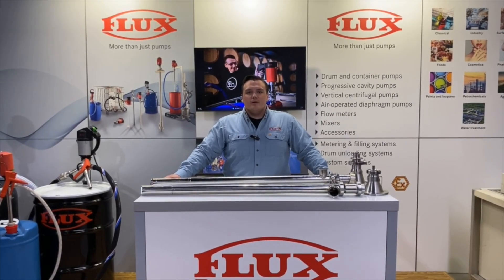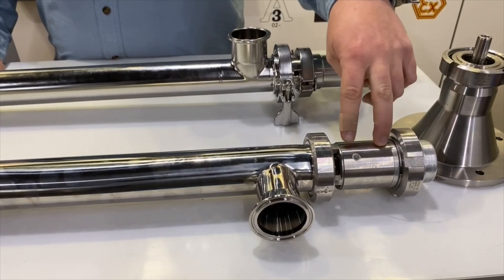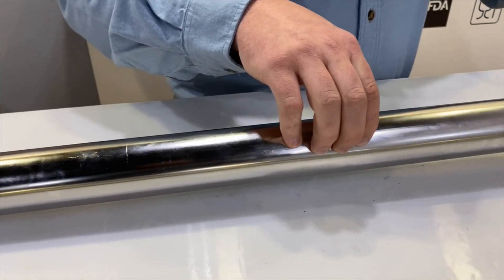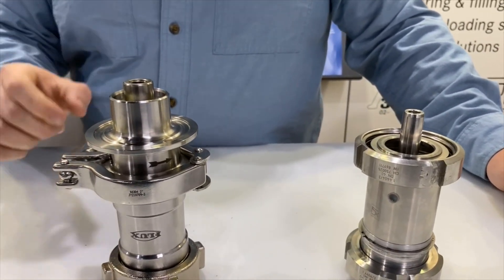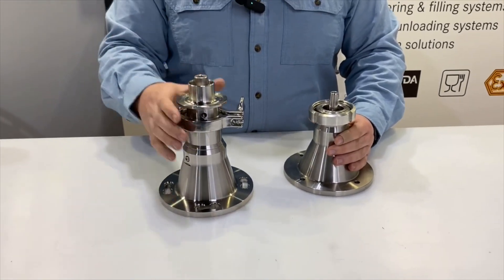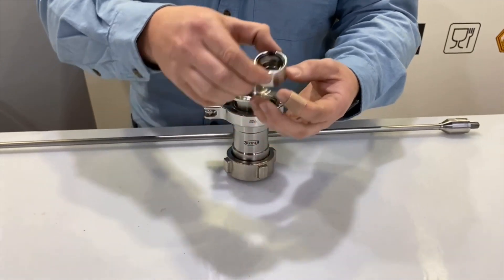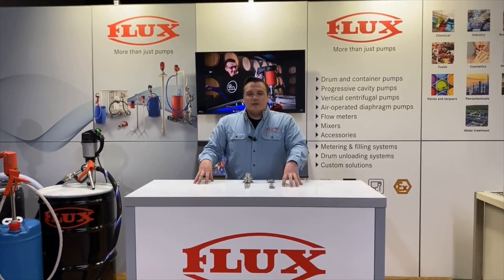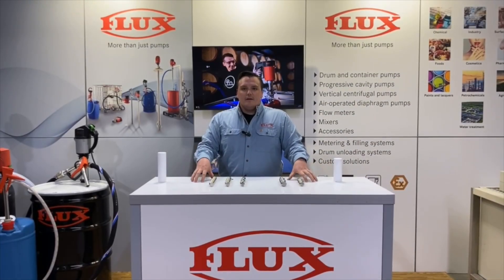VISCOPOWER v F560 Hygienic Pump Comparison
In this video, we compare the FLUX VISCOPOWER progressive cavity pump for sanitary & hygienic applications  to the F560 model previously offered by FLUX. These are typically used in the food & beverage, pharmaceutical and cosmetic & personal care industries.